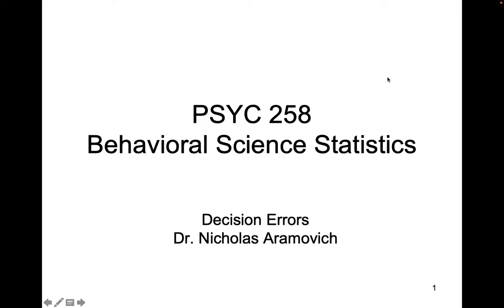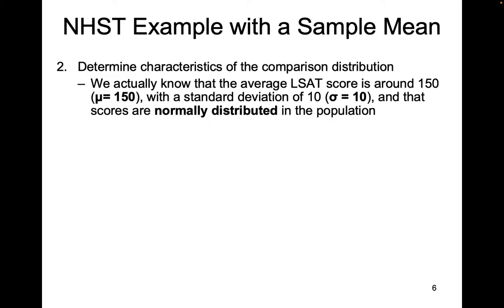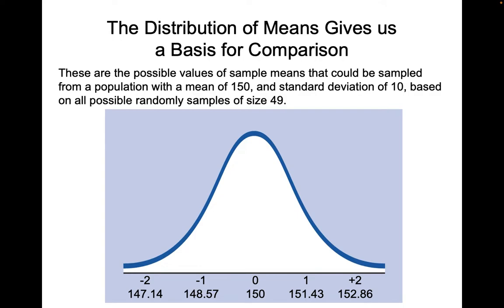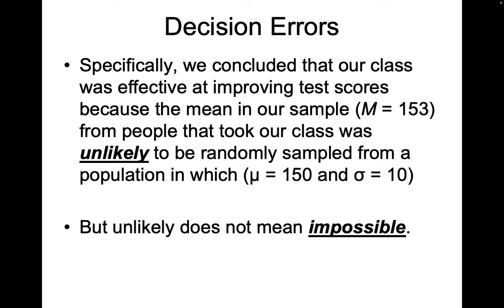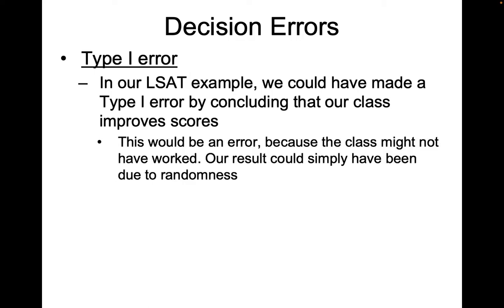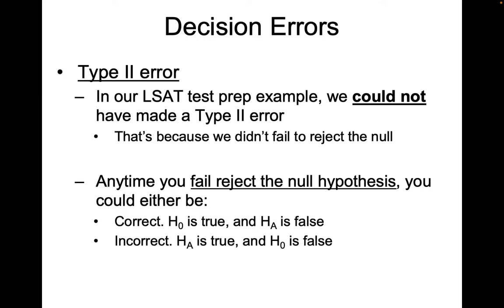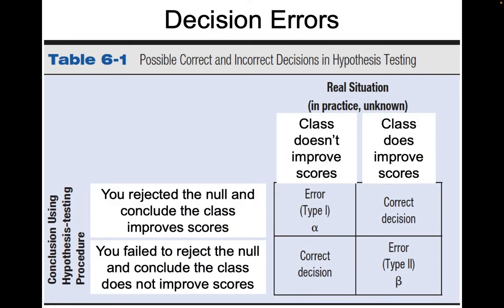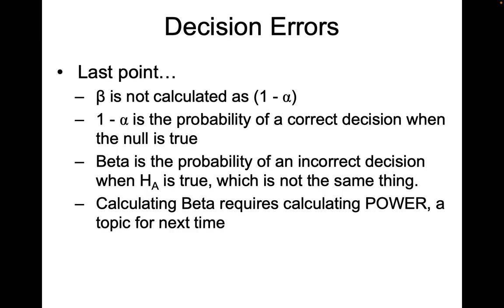PSYC 258 Ch 6 Part 1 Decision Errors